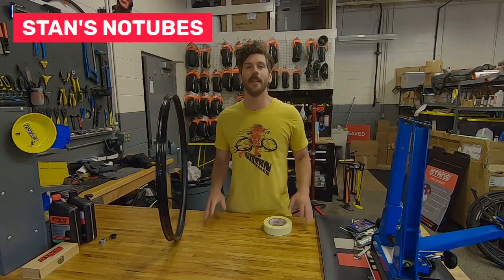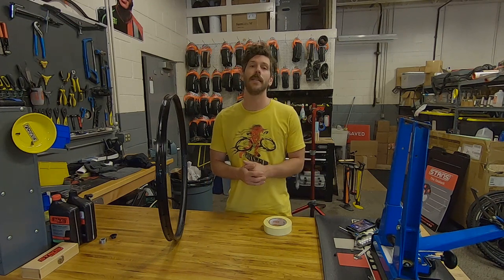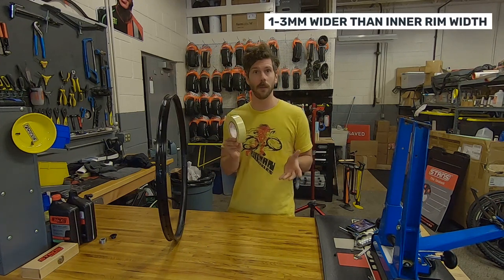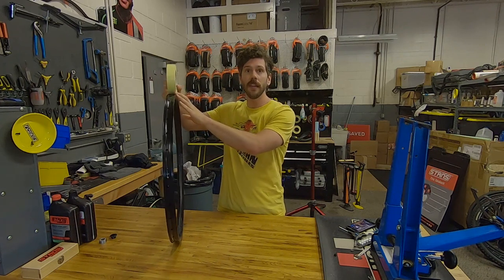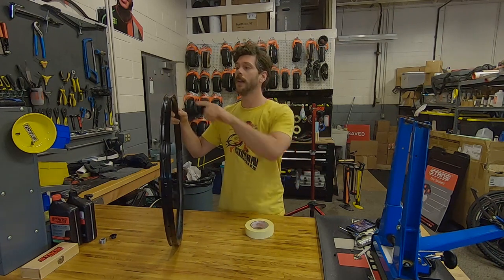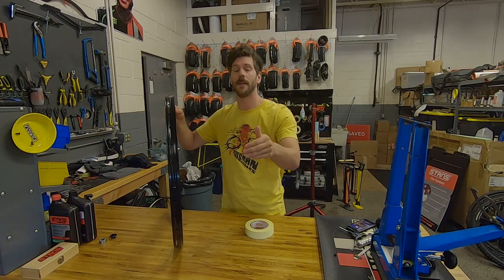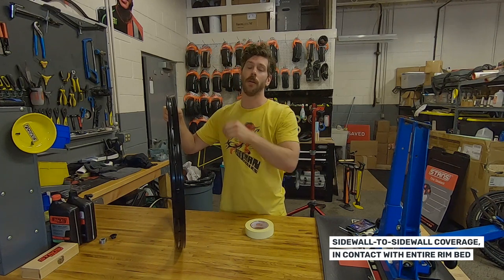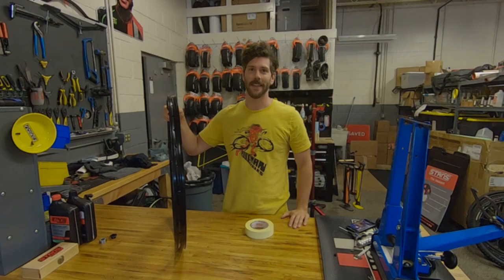Tech Tip Tuesday - Recommended Tape Width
Stan's yellow tubeless tape is offered in 7 different widths, so which width is the correct size for your rim? In this week's Tech Tip, Drew lets you know how to choose the proper size.